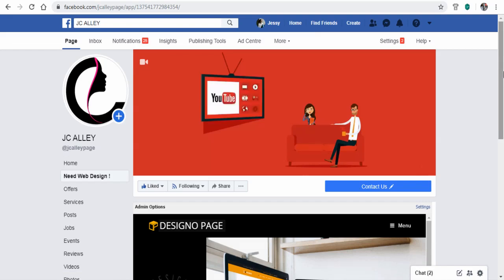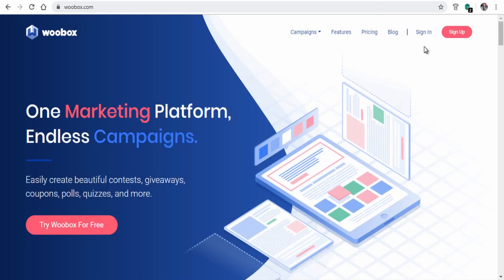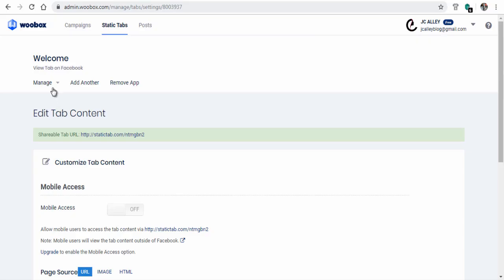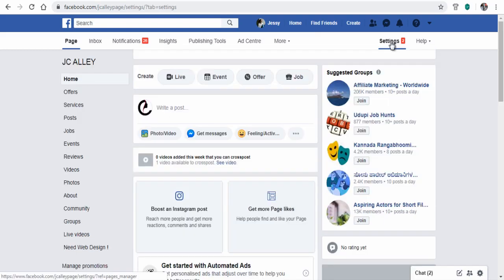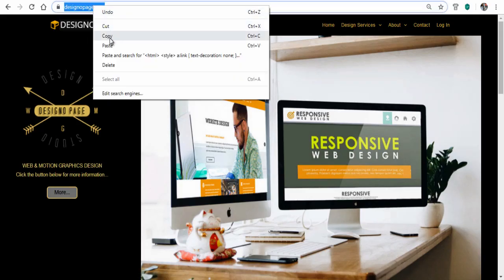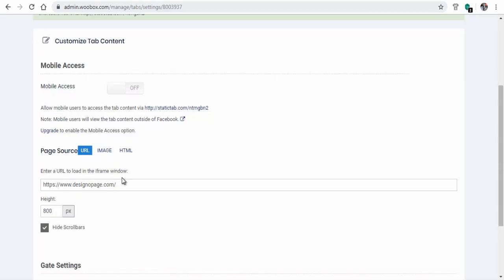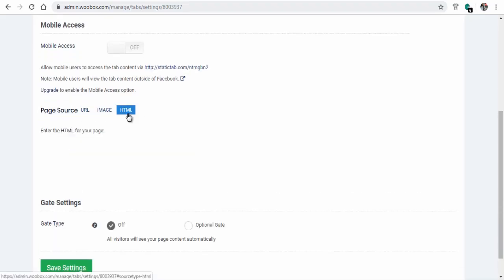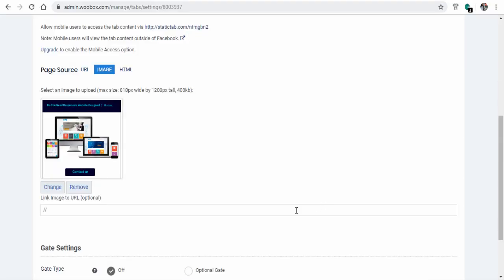Facebook Landing Page With Custom Tab On Facebook Business Page